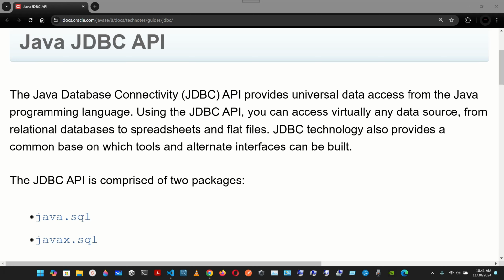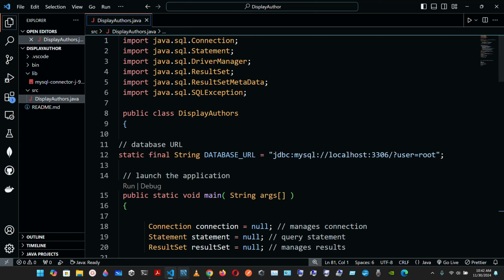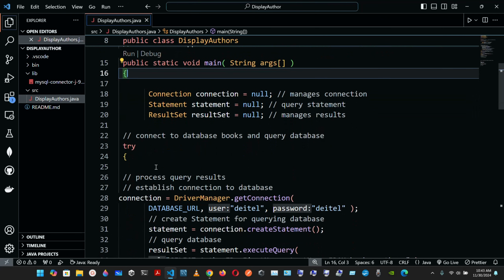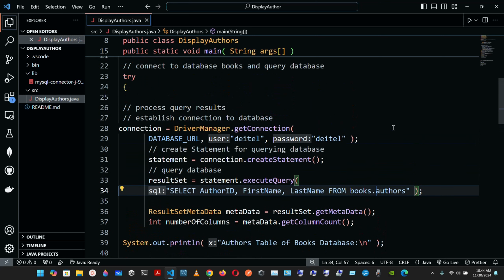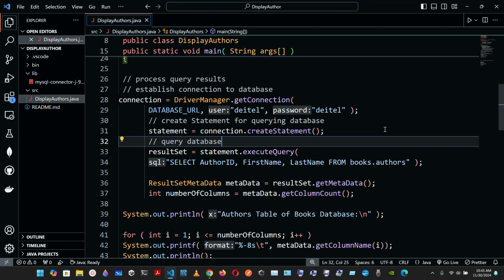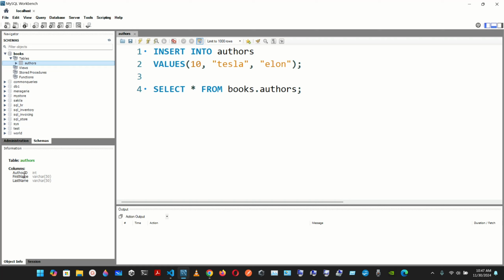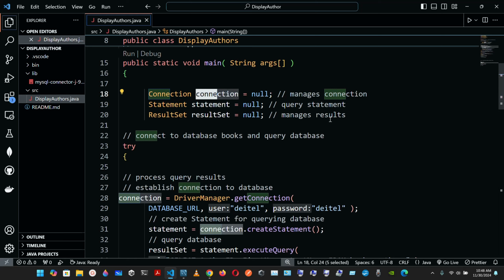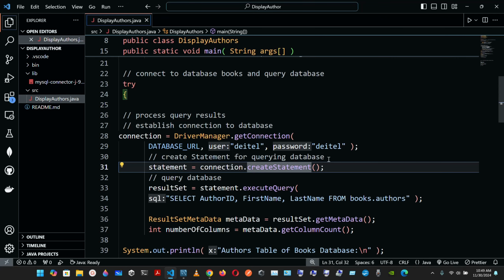Java JDBC API